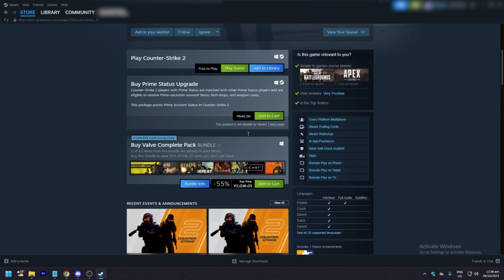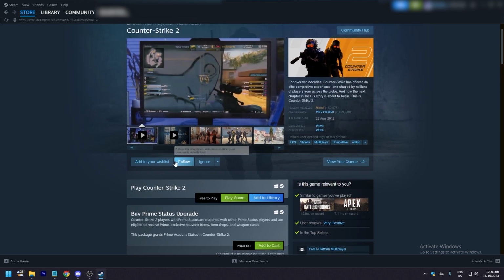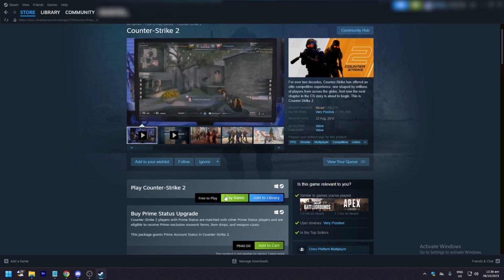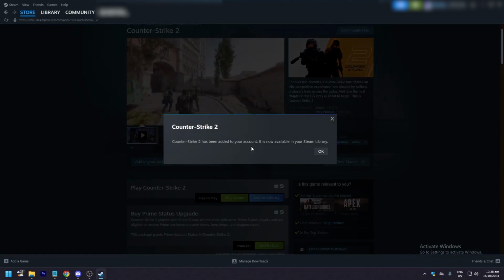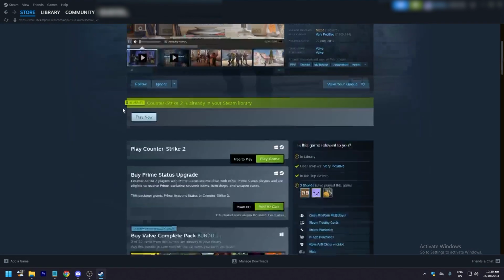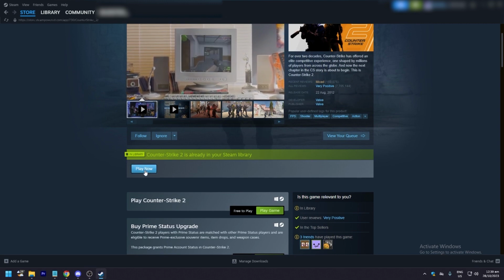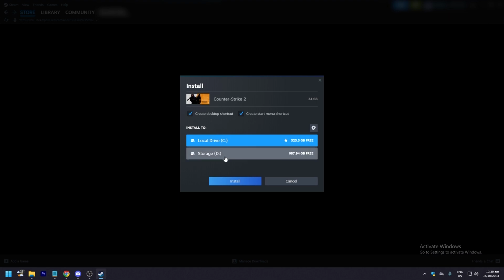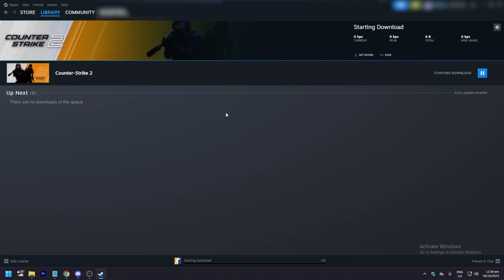How To Get CS2 [2023Guide]